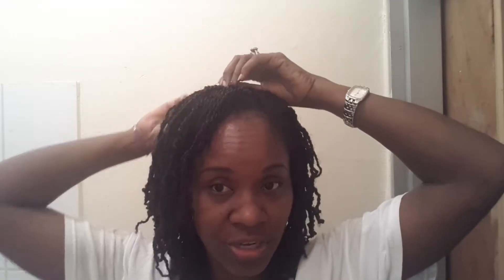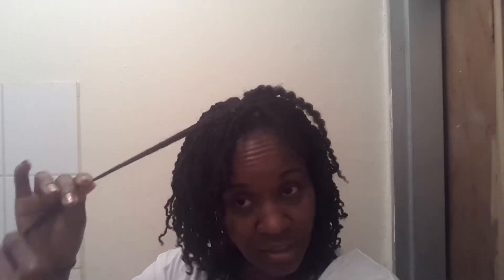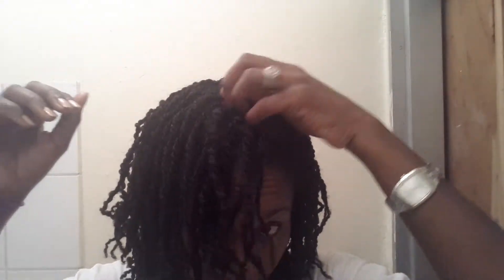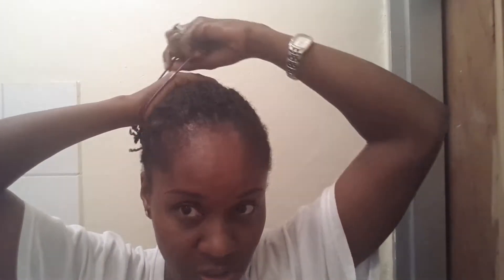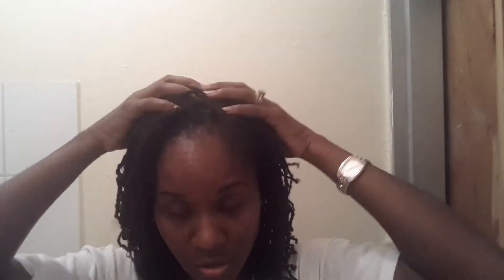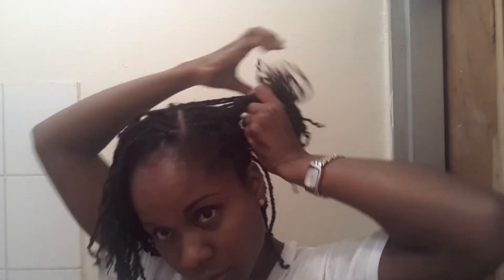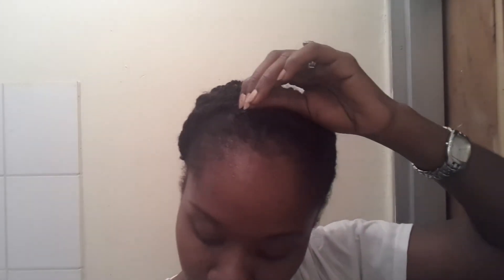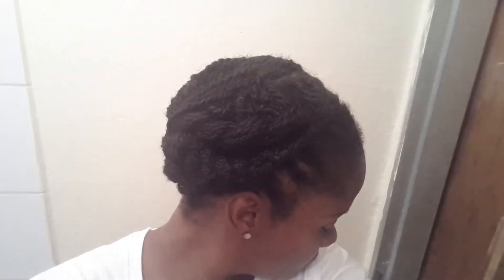97 }|{ Even Mini-er Twists & Updo }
Do ya like it?  Like it!

I went smaller!  I know I said I wouldn't but I like this sooo much better.  :-)